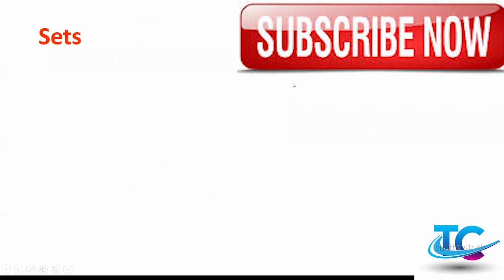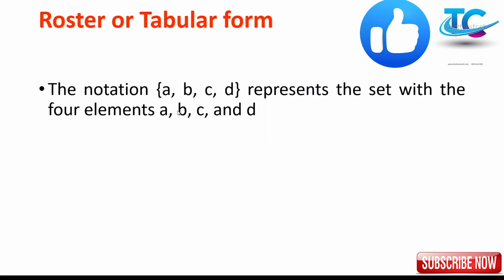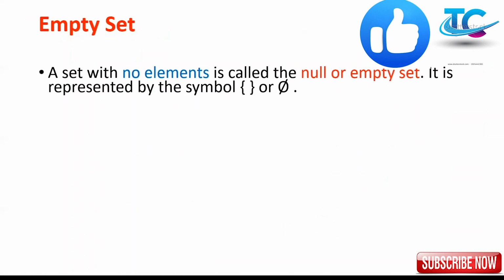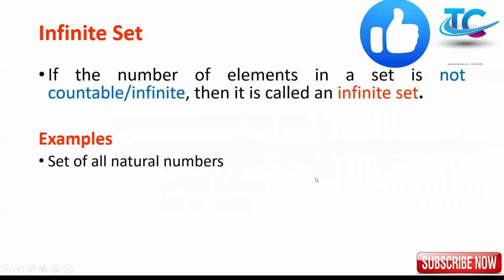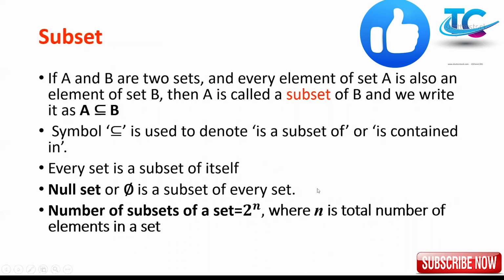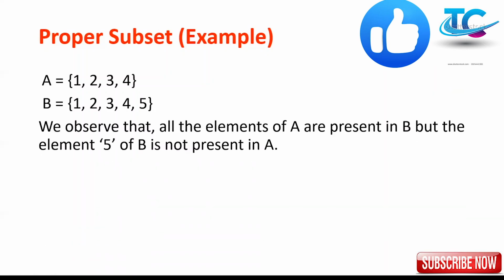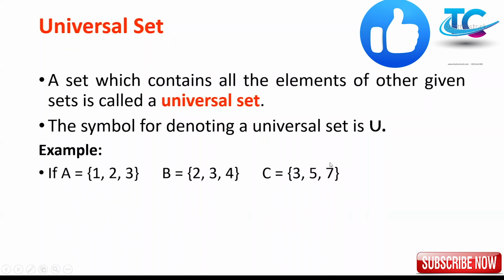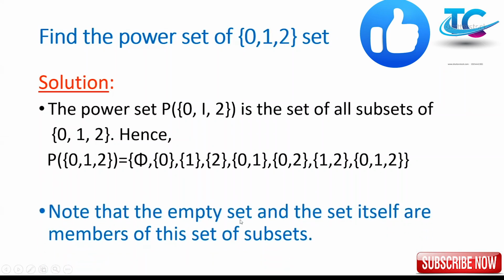Discrete Mathematics - Sets || TUTORIAL - 1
Hi Guys!
I am Priyanshu and this is your Youtube channel CodePredator.
Here we learn about trending technical courses in full detail step to step from software installation to how do we work on it.
COURSES like : WEB DEVELOPEMENT, ETHICAL HACKING, Discrete Mathematics...etc.

In This tutorial we discuss about set.This course is not represent by me ,this course is arranged by university.